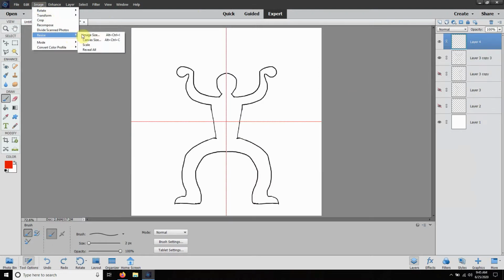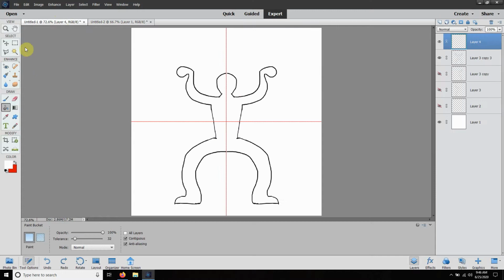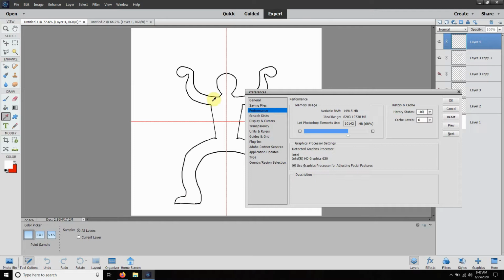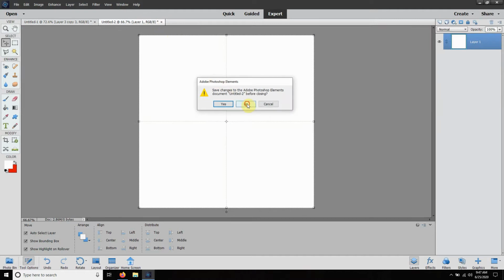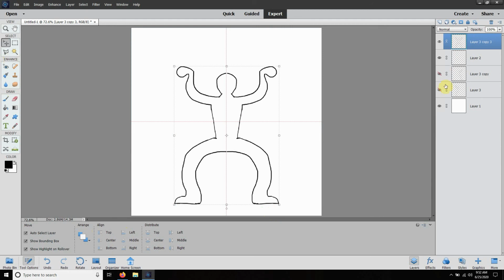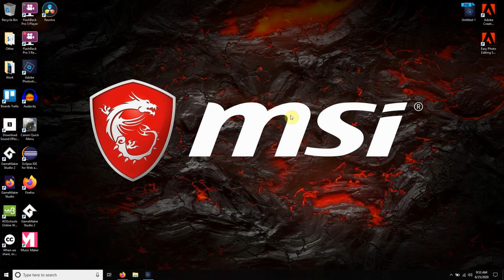Photoshop Drawing Reflection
This self made YouTube videos would be mostly teaching you on how to use up your own Adobe Photoshop Elements and your own Adobe Photoshop Creative Suite from your own past purchased more cheaper end pricing that would be always coming from your own most cheapest single down payment that could be still more likely be your own most cheapest commercial use software. But then you can still be working out with your own more slower paste at all the same timing. Just to create out your most best looking content for your own more better sold out content in the end with your own more better higher pricing looking for your own more money making more afterwards. But it does not really applies for your own most expensively self made AAA level Adobe Photoshop Creative Cloud subscription fee for your own most expensive commercial use software just to keep on paying out your own most expensively self made family student loans since like back then.

But I think your own more fully purchased Adobe Creative Cloud package subscription fee would also include your own more Adobe Dreamweaver Creative Cloud subscription fees. So you could also be coding your own more HTML coding parts as well that would be always only workable with your own more WordPress designer platform. So you can be always working out for your own more self employee with your own most digitally sold out working company production field as well. But in the end if you wish to be coding for your own more website designer part, then you would always really need to have your own a lot more better coding parts to be more done at least once more afterwards. Because your own other website hosting self purchased part services are always suppose to help out your own more self created public client service server part only as well. So why not mind as well not to use up your own more ugly coding website page designer problem at your own very first place. Then you should keep on staying away from your own more website coding page parts as well. Then why not just only keep on using your own more simply minded website builder services to keep on using your own more self text dialogue interface and your own more simply minded self quick drag and drop your own more simply minded as well with your own more self made images content at your own more workable website builder services without any of your own very unworkable coding parts that would almost made you cannot do anything else for rest of your own lives.